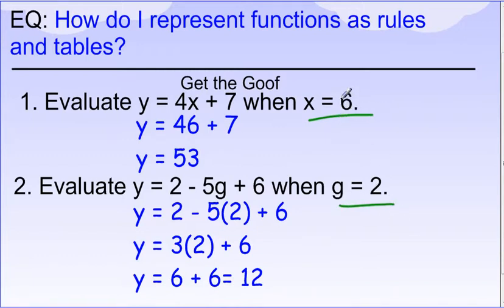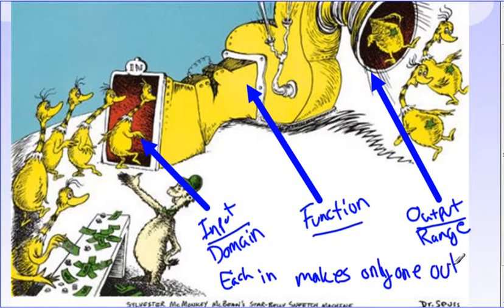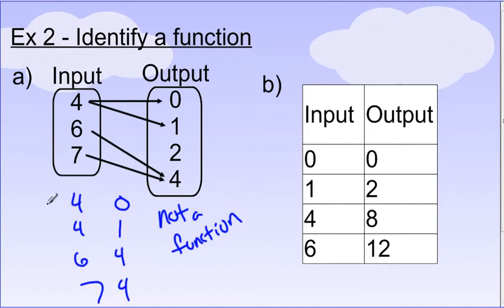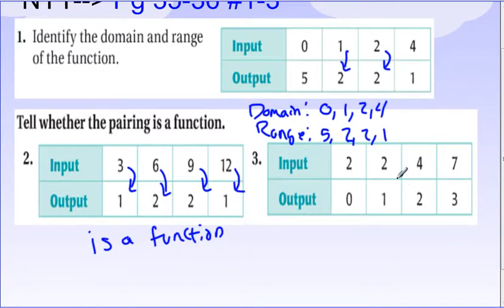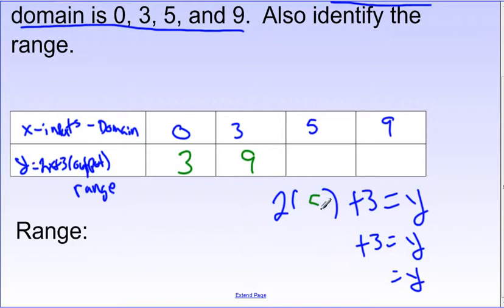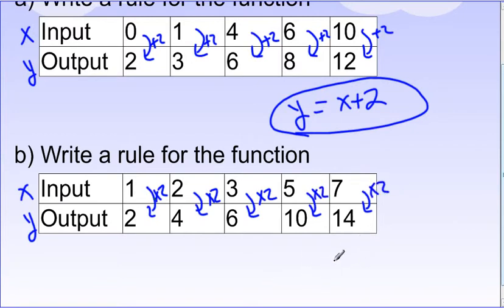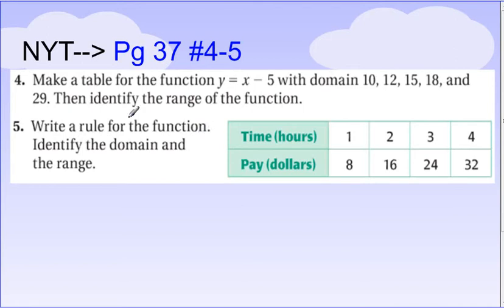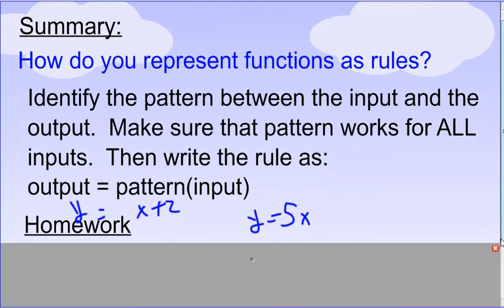Lesson 1.6 - Represent functions as rules and tables